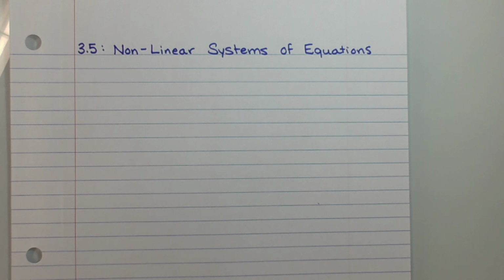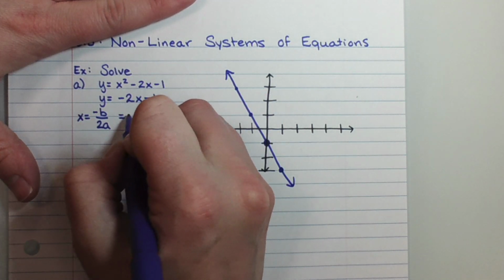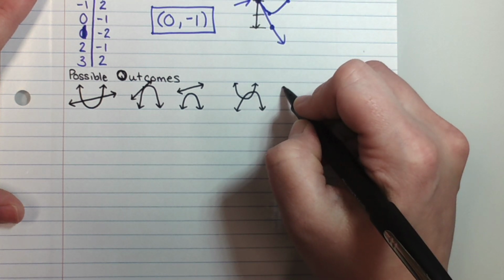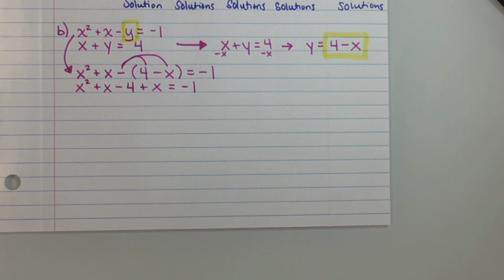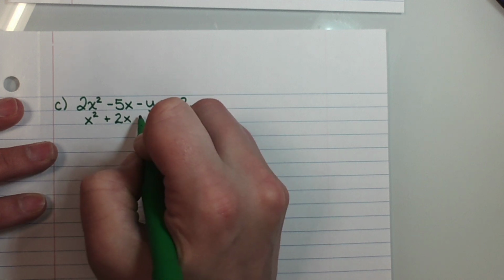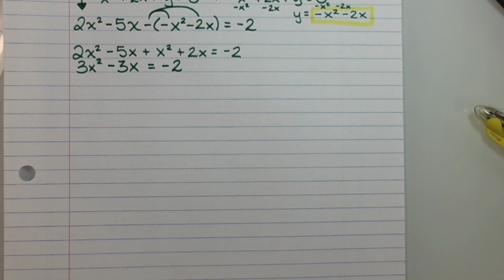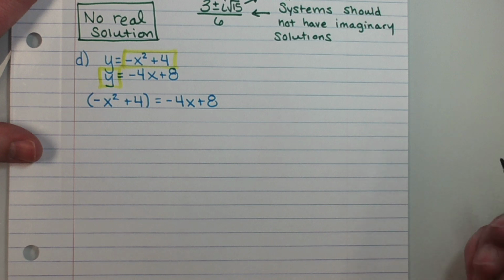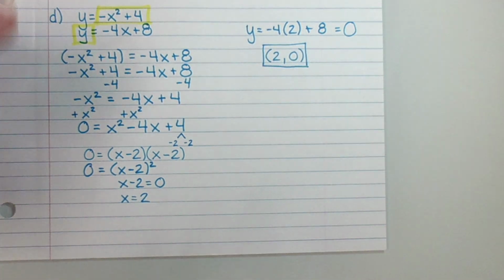Advanced Algebra: 3.5 Non-Linear Systems of Equations